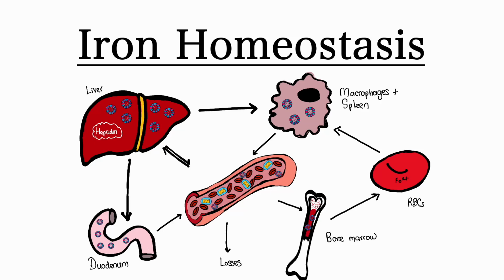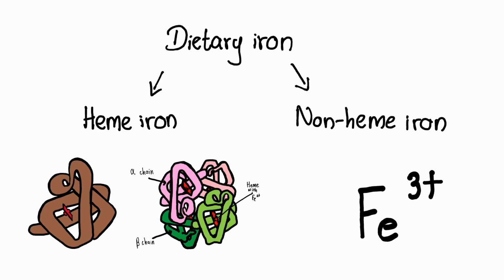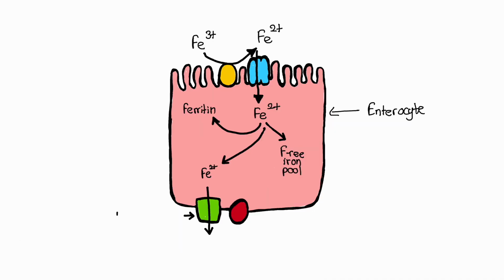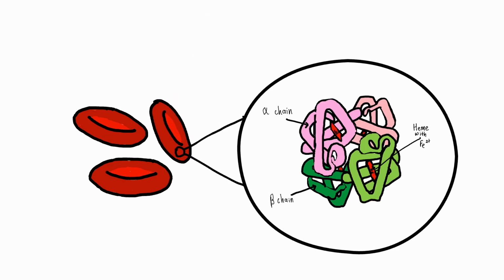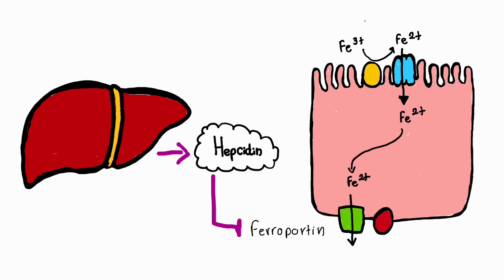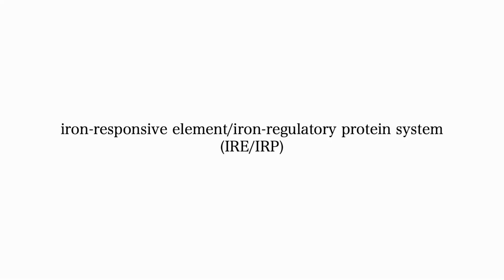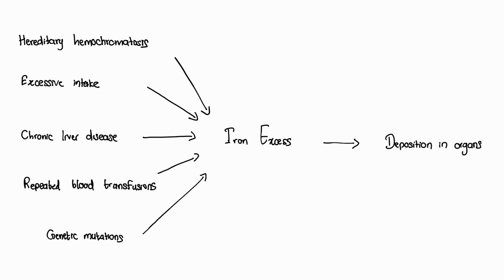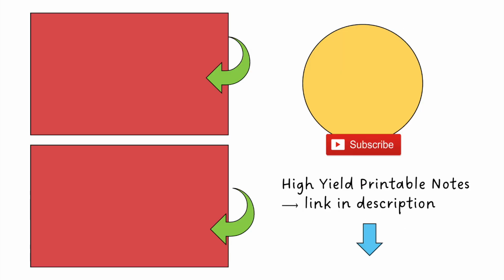Iron Regulation in the Body | Hematology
Description
This video is about iron metabolism. Iron homeostasis, also called iron metabolism regulation, is the tightly controlled physiological process that balances dietary iron absorption, iron transport, storage, and recycling to support hemoglobin synthesis, oxygen delivery, and cellular respiration while preventing iron toxicity. This system centers on key proteins such as hepcidin, ferroportin, transferrin, ferritin, DMT1, and transferrin receptors, and involves the intestine, liver, spleen, macrophages, and bone marrow. Proper regulation protects against disorders like iron deficiency anemia, microcytic anemia, and hereditary hemochromatosis, making iron homeostasis a core topic in human physiology, hematology, and medical education. This high-yield overview is ideal for students preparing for exams such as USMLE, nursing boards, and biology tests, and for anyone searching for a clear explanation of how the body controls iron levels.

Timestamps
0:00 Intro
0:06 What is iron homeostasis?
0:21 Why is iron important?
0:32 Why is too much iron bad?
0:44 Overview of iron metabolism
1:20 Iron absorption
3:17 How does iron enter circulation?
3:42 How does transferrin receptor 1 work?
4:27 Iron and hemoglobin
4:41 Iron recycling
5:37 Role of hepcidin in iron metabolism
6:27 Hepcidin and excess iron
6:57 Hepcidin and iron deficiency
7:23 IRE/IRP system and iron metabolism
7:47 IRE /IRP system during iron deficiency
8:13 IRE/IPE system during iron excess
8:41 Disruption of iron homeostasis
8:47 Iron deficiency
9:08 Iron overload
9:46 Summary of iron homeostasis
10:31 Outro

📚 High-Yield Printable Notes:
Iron Homeostasis